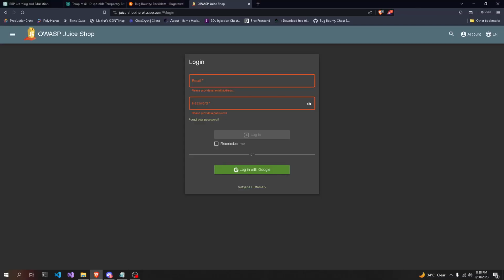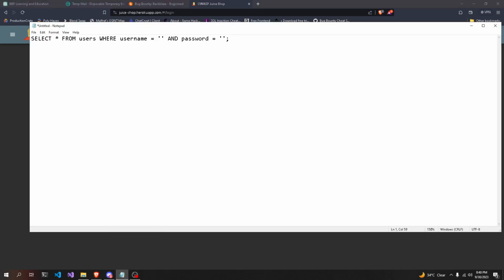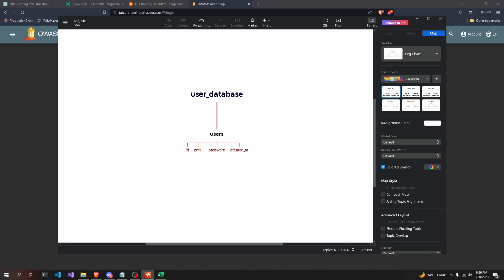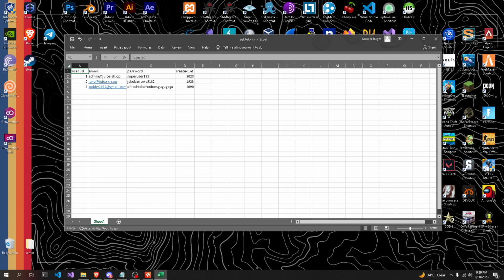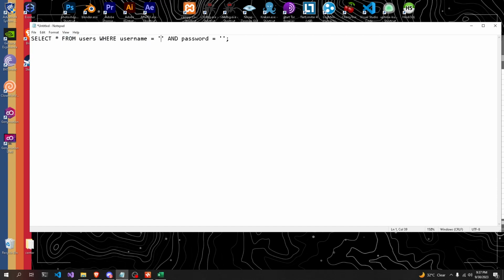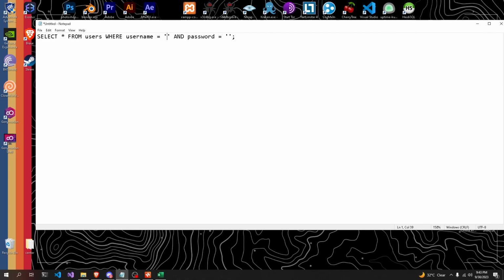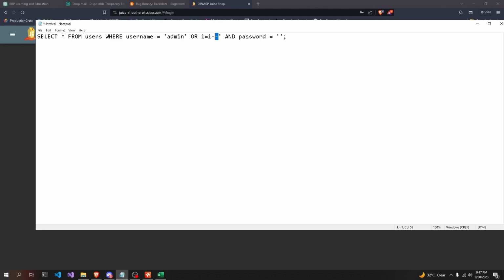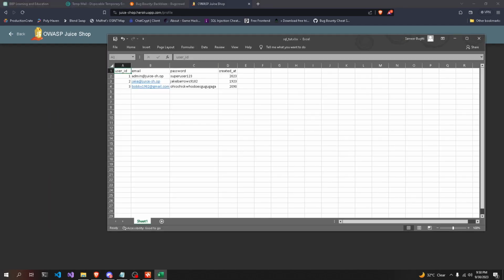SQL Injection (Simplified) | Educational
which of the following functions does a single quote (') perform in an sql injection?
which of the following describes the action of an sql injection into a database server?
what made the equifax attack a sql injection?
sql coalesce
sql create table
sql between
sql tutorial
sql w3schools
sql developer
sql query
sql like
learn sql
sql left join
sql insert into
sql union
sql commands
union sql
substring sql
microsoft sql server
sql delete
inner join sql
cte sql
sql inner join
sql case when
sql count
sql database
sql insert into table
sql update statement
sql queries
update sql
sql date format
delete sql
sql not equal
group by sql
sql cast
sql cte
sql distinct
sql data types
order by sql
sql cheat sheet
count sql
join sql
microsoft sql
sql count distinct
cast sql
case statement in sql
datediff sql
partition by sql
insert into table in sql
sql replace
sql in
sql contains
sql window functions
sql not in
concat sql
add column to table sql
sql join types
sql pivot
sql if statement
row number sql
ms sql
sql code
sql aggregate functions
sql having
sql subquery
not in sql
sql practice
sql outer join
nosql vs sql
pl/sql
sql concat
outer join sql
sql add column to table
sql comment
sql not null
joins in sql
sql with
sql developer download
window functions sql
oracle sql
sql select
sql injection query